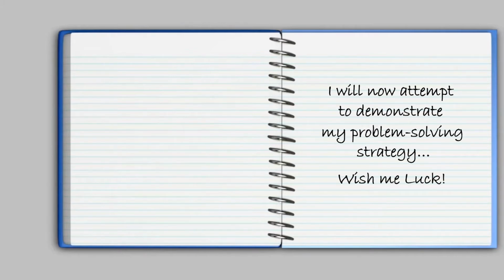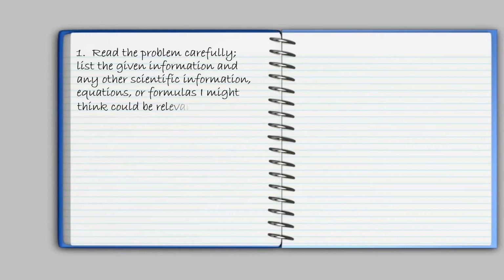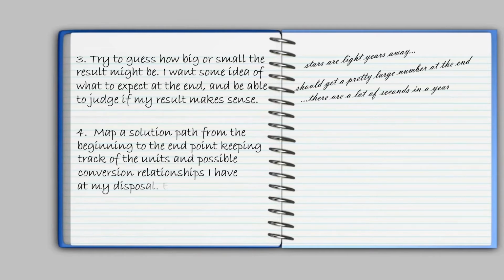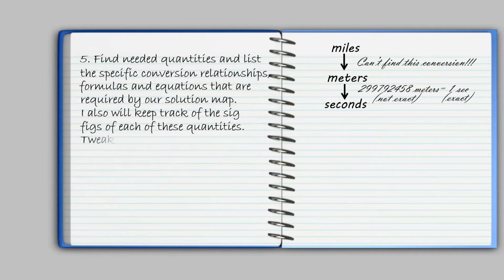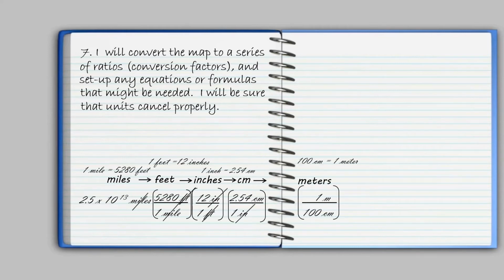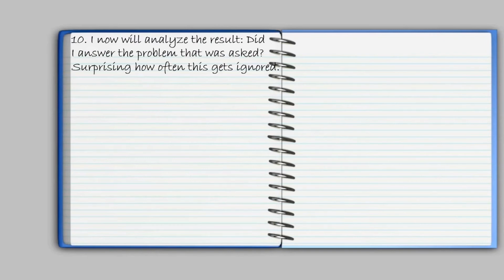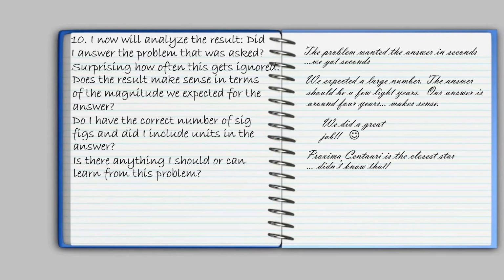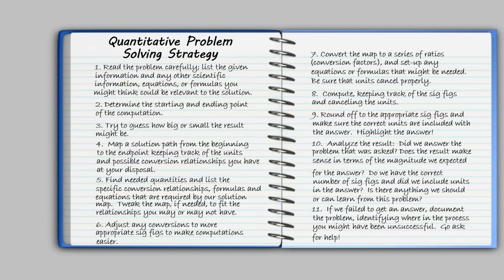11 Building Solution Maps with Dimensional Analysis and Factorization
This lecture presents a problem-solving strategy that can be used in chemistry.
- Steps in a problem-solving strategy
- Building solution maps and computations using dimensional analysis and factorization